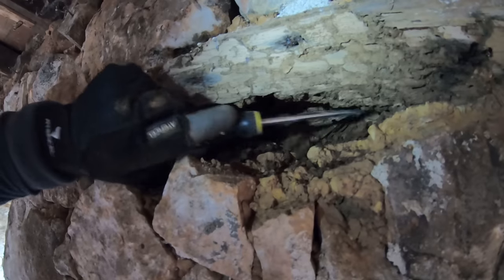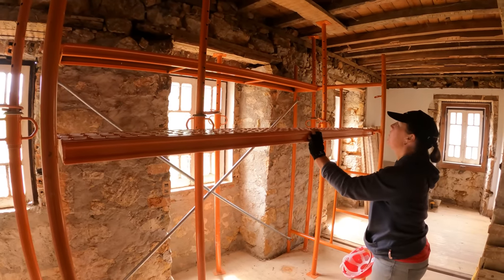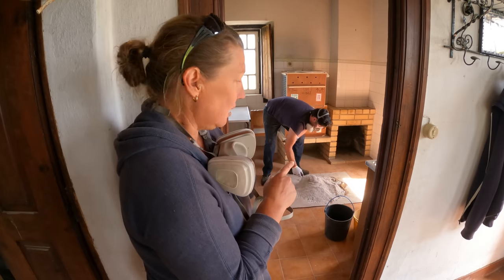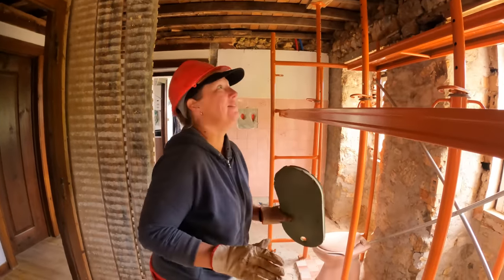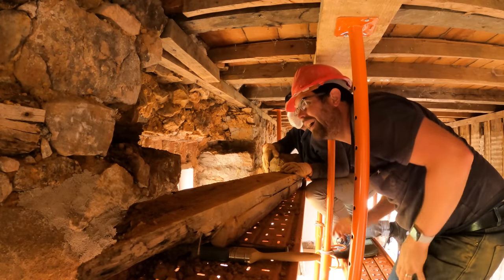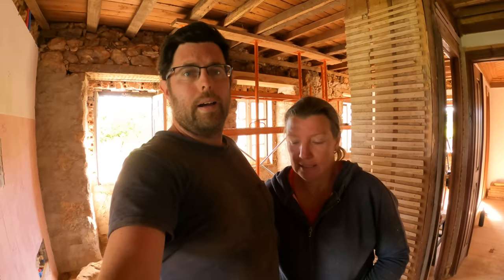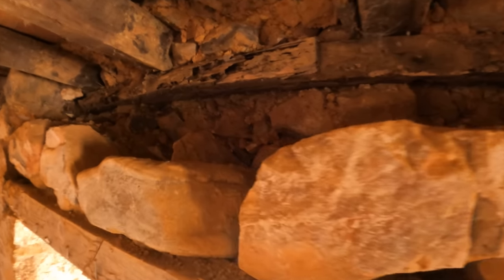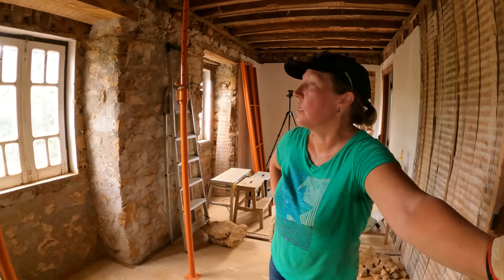Replacing ROTTEN Lintels (in a Stone Building) - Restoring a Portuguese Farmhouse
We discovered some significant rot and water damage in two wooden lintels during the renovation of the bathroom in our abandoned Portugal property. After procrastinating for some time (because we had no idea how to approach a lintel replacement project) we did a bunch of research and reading so we could make a plan.

In this video, it's time to put all that head knowledge into action. Follow along with our progress as we tackle this slightly nerve-wracking project...